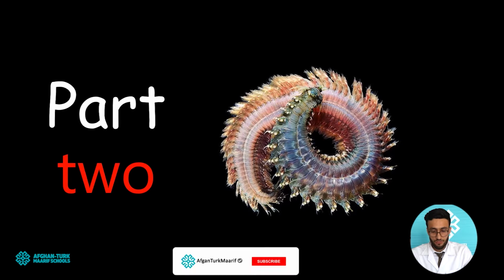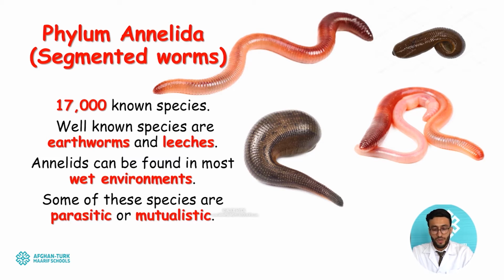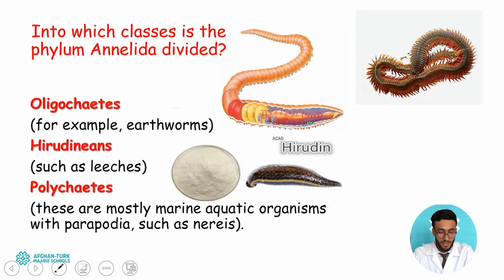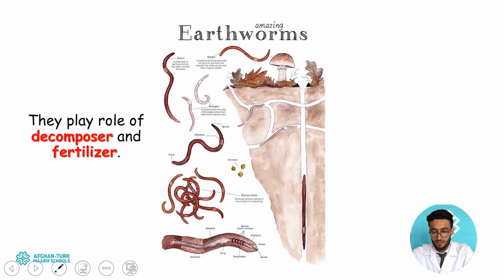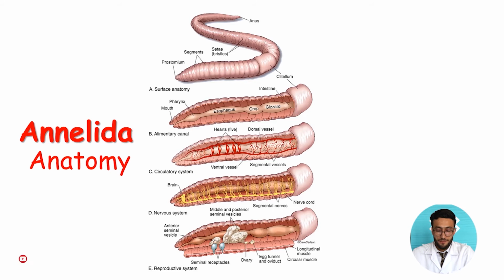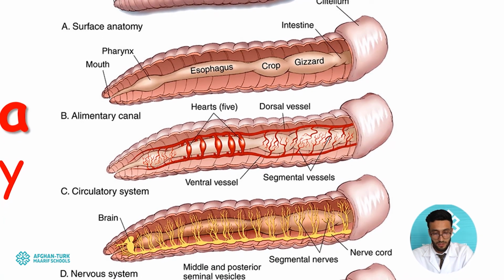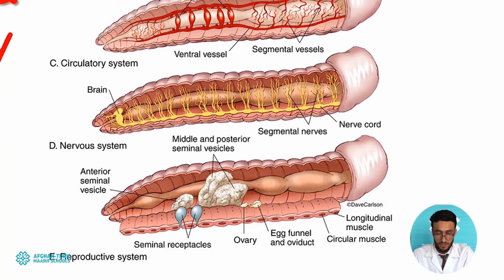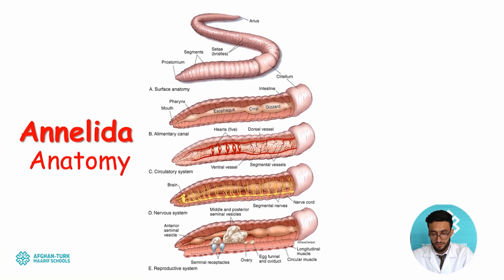Biology 11 | Zoology Part 2